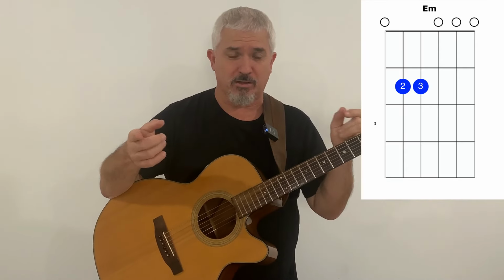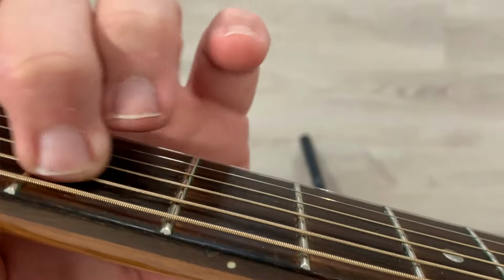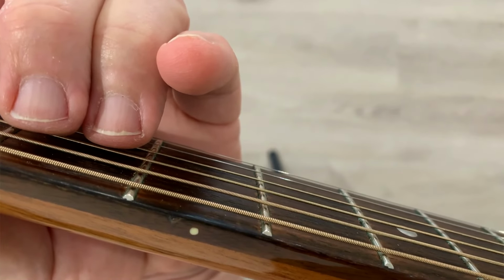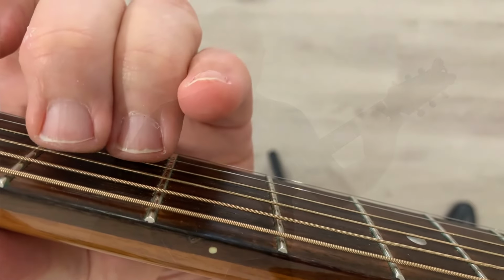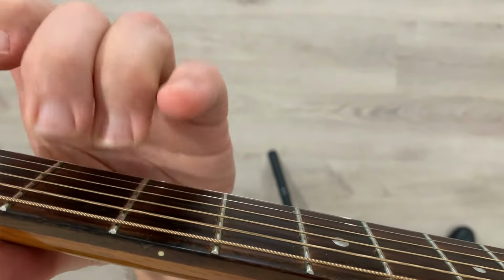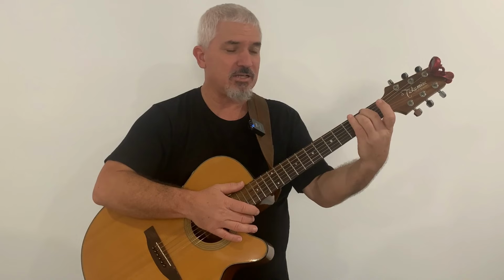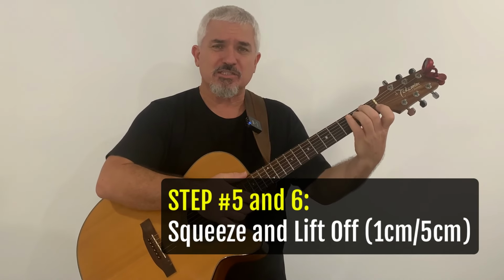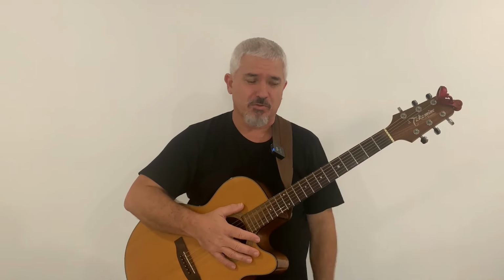STOP Struggling with Open Chord Transitions for Good!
8 steps that I teach beginner guitar players how to have smooth, clean, open chord changes.

Even though I don't usually teach 'exercises', this one is an exception. Sometimes we need a little workout to get the muscle memory locked in.

I have only demonstrated the 8 steps using the open Em chord. Take the steps and work it through all of your open chords.

Two Ways I Can Help You Further:

1. If you're an adult beginner looking to get started playing songs on your guitar for fun, grab my free Ultimate 4-Chord Songbook

2. If you live in the Gold Coast area, you can schedule a free introductory session to an Adult Guitar Class where we'll play some songs, have a few laughs and together we'll see if this is a good fit for you.

0:00 Introduction
2:26 Step 1
4:54 Step 2
5:57 Step 3
7:17 Step 4
8:15 Step 5
9:15 Step 6
10:16 Step 7
14:30 Step 8